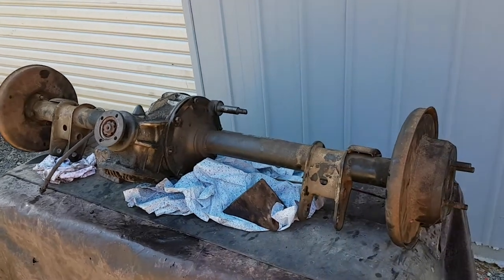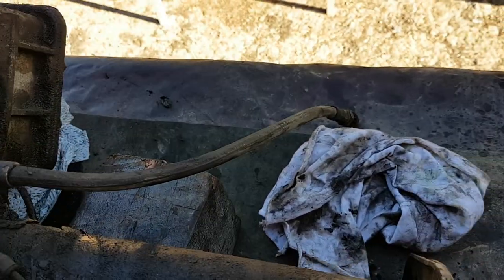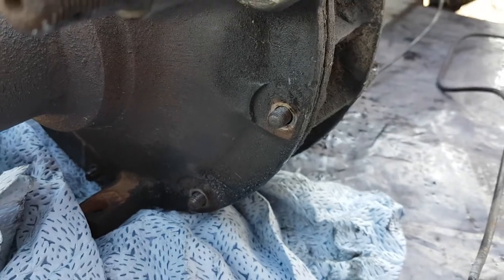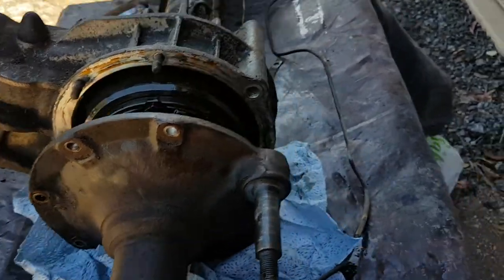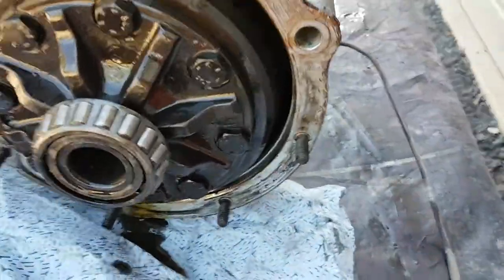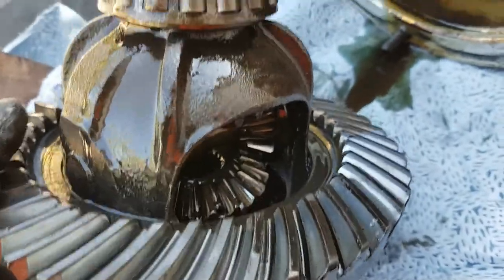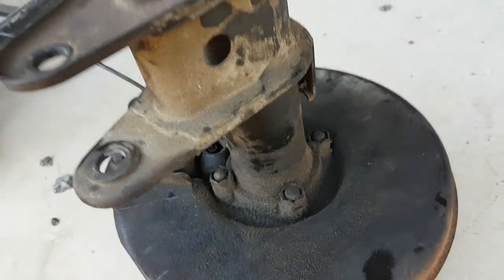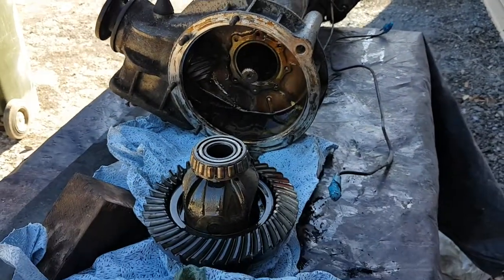Alfa Romeo 1600 105 GTV step nose differential inspection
Split the project car diff open to check on the condition of the internal splines and gears . Pleasantly surprised 😁